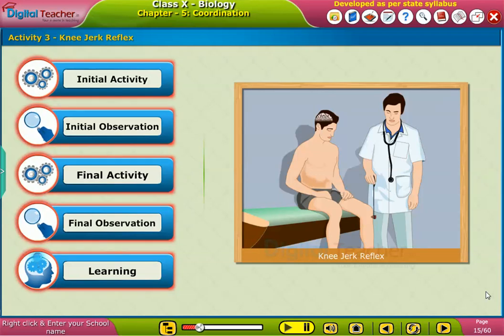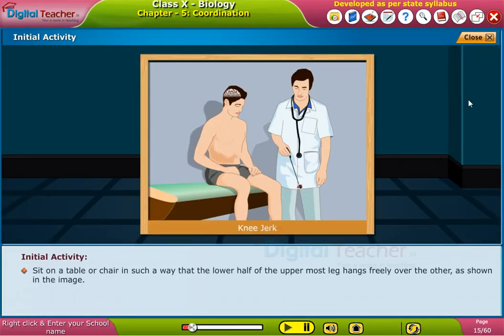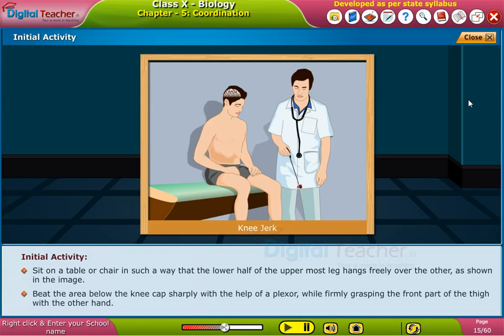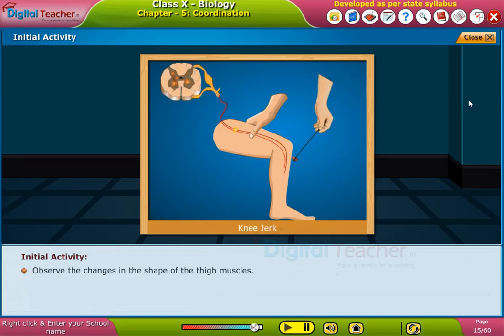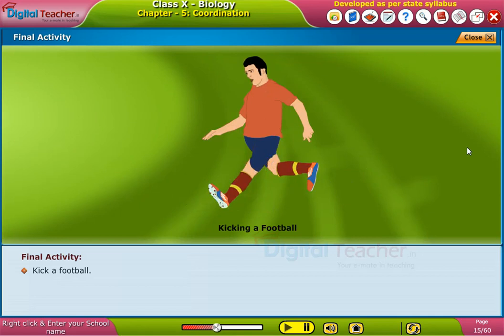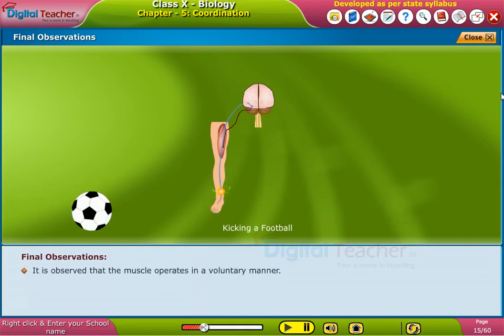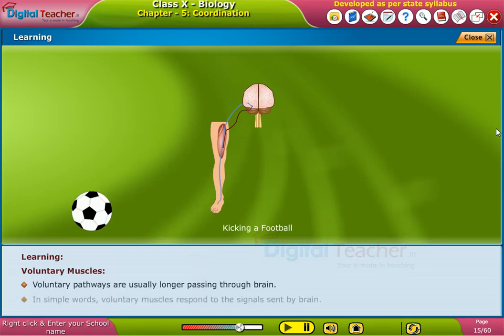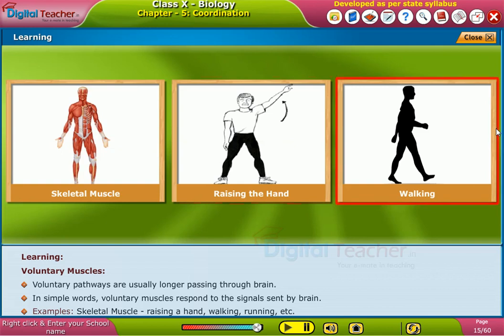Knee-jerk Reflex, Class 10 Biology | Digital Teacher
Knee-jerk Reflex in Biology is made to understand with details by Digital Teacher Learning App for Class 10 SSC using examples, videos and animations.